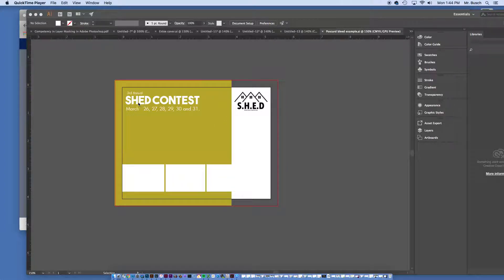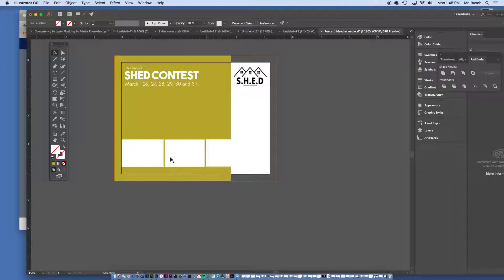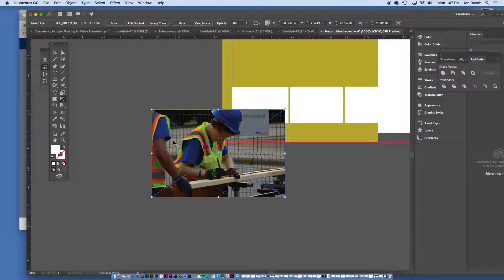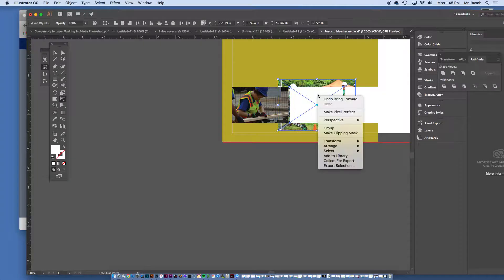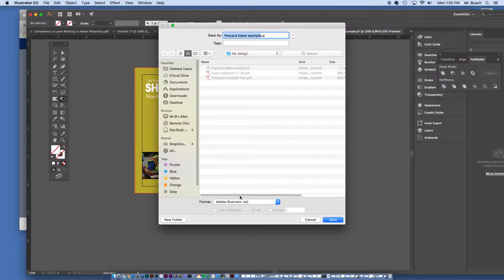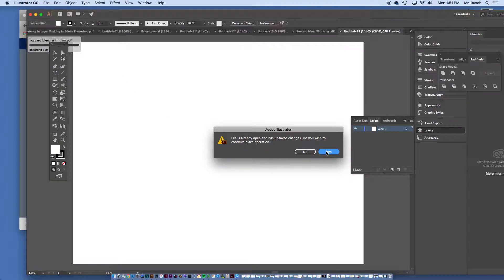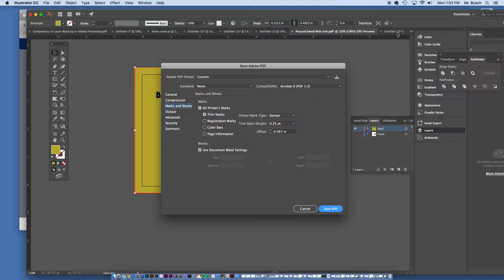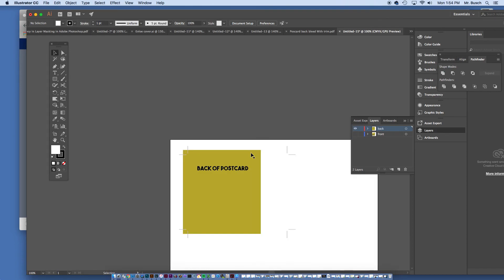Postcard Bleeds & trim marks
Topics covered in video:
-Fonts, choosing the right fonts, pairing & placing fonts.
-Where to get fonts
-Simple design that's elegant
-Adding bleeds to a document
-Exporting a pdf with trim marks
-setting up a document for front and back